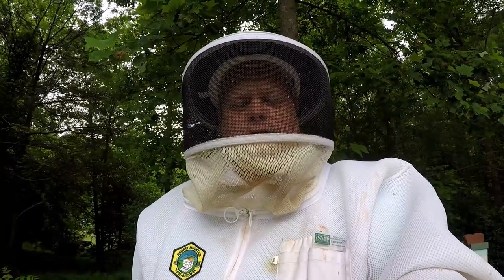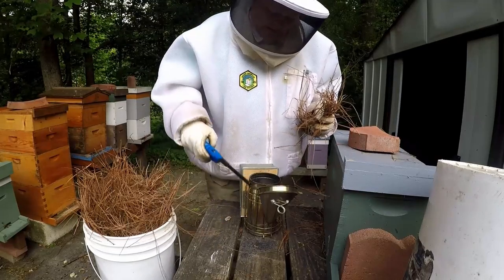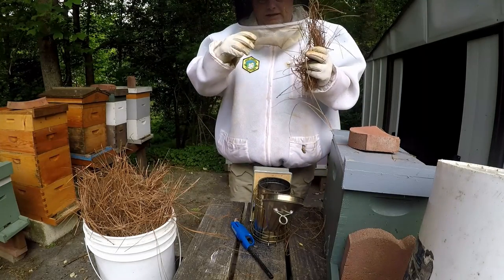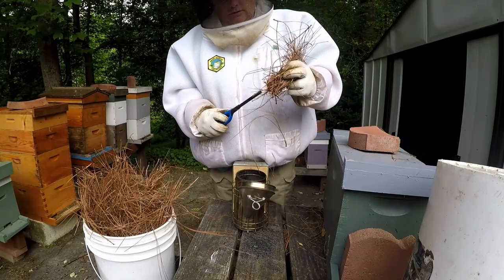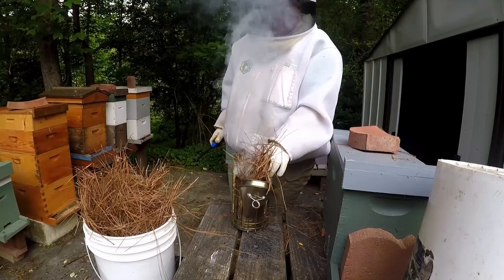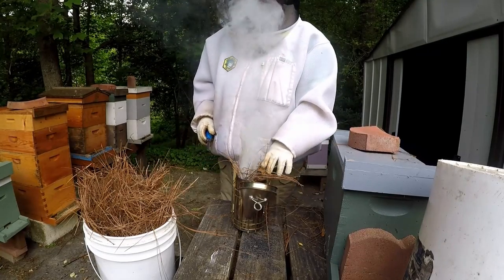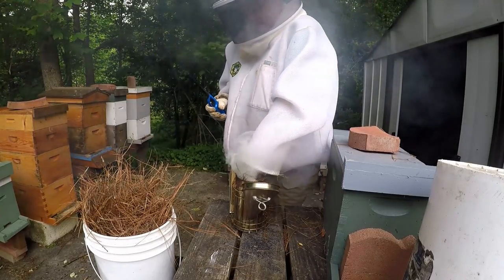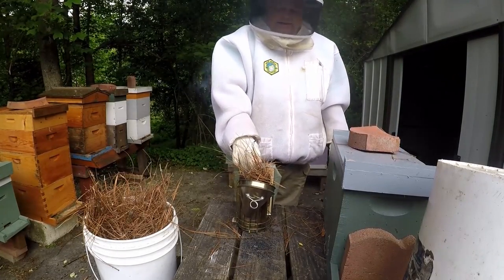How to Light a Bee Smoker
Just how I light a Smoker